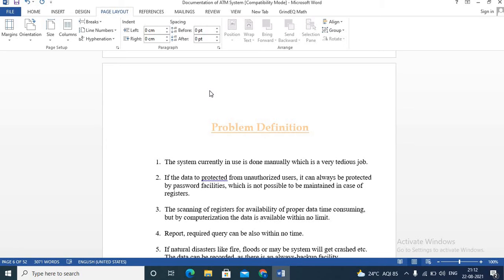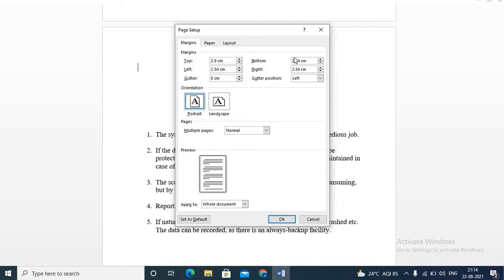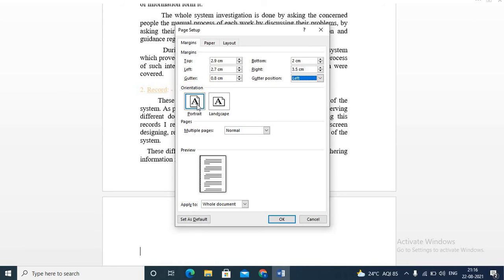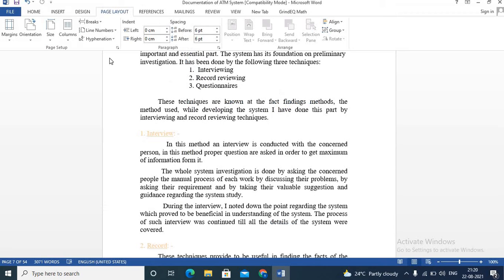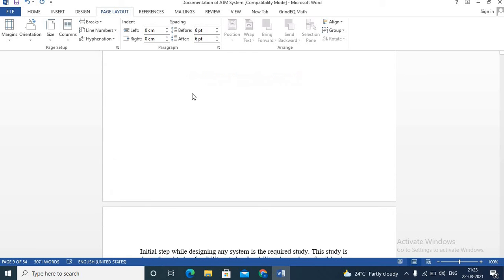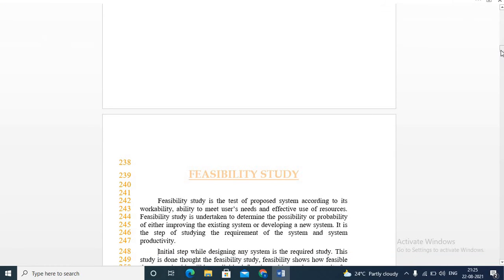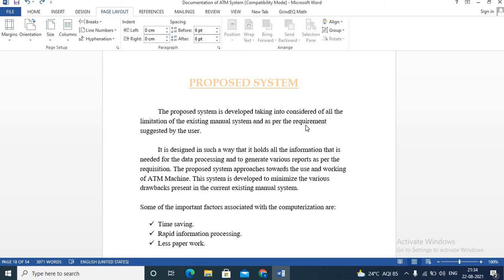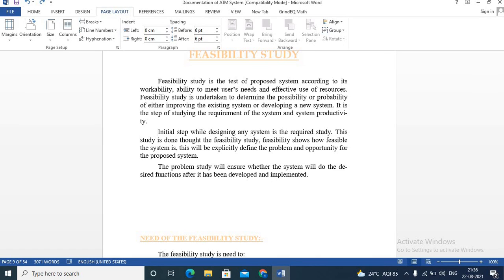MS WORD - Page Setup | Tutorial 7